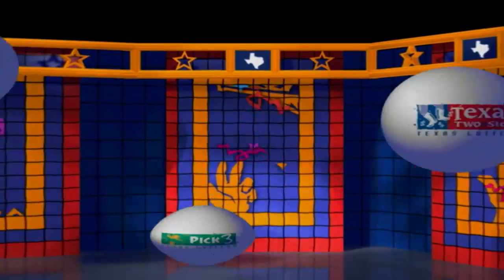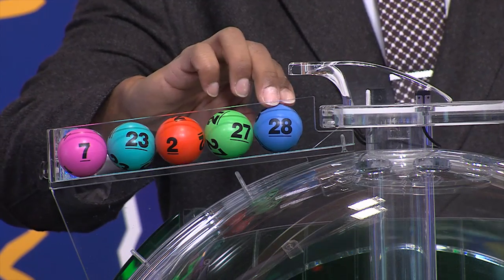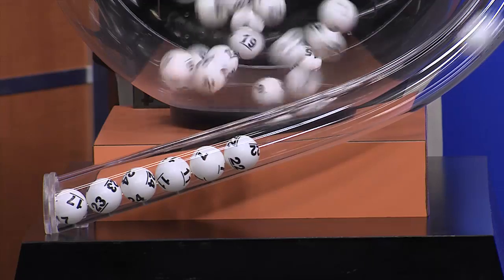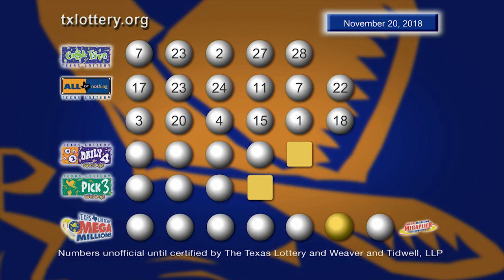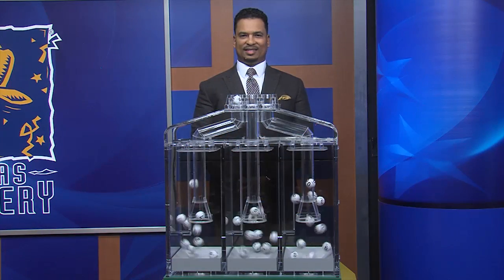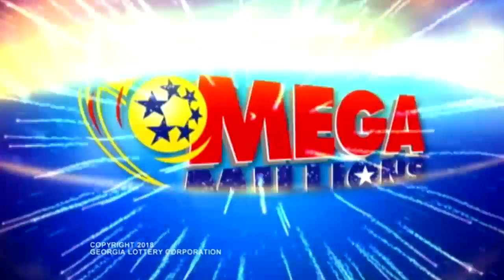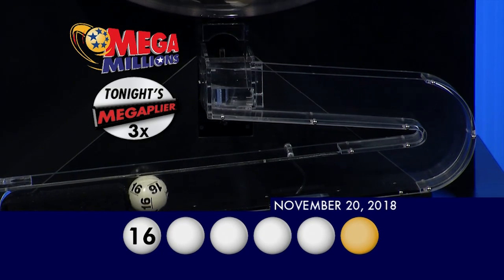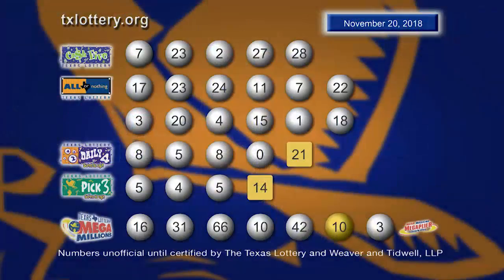Night drawing 11 20 18